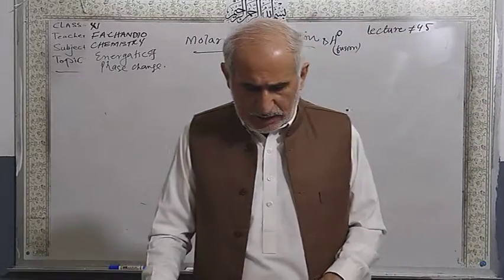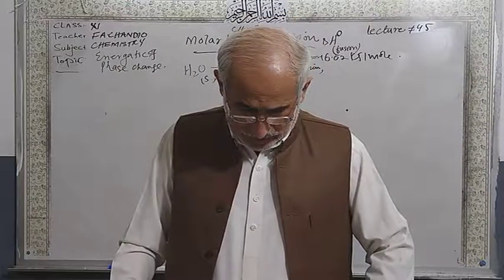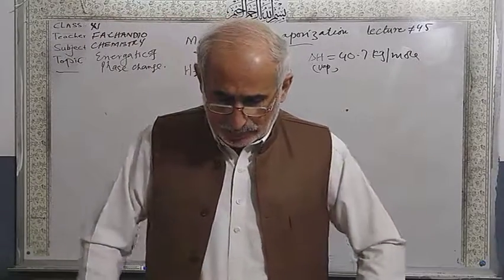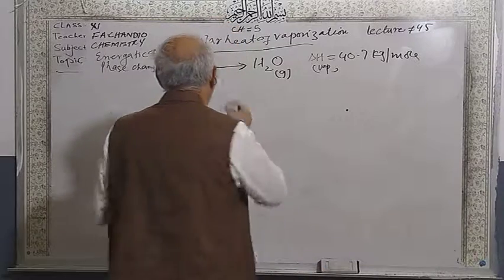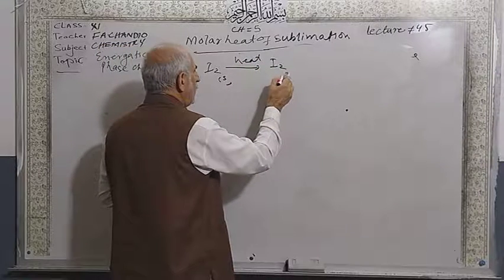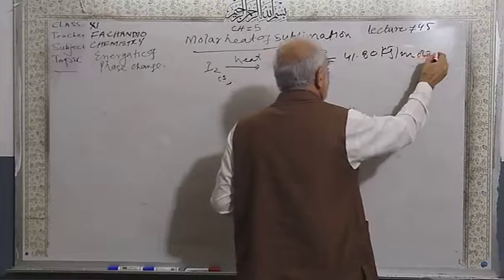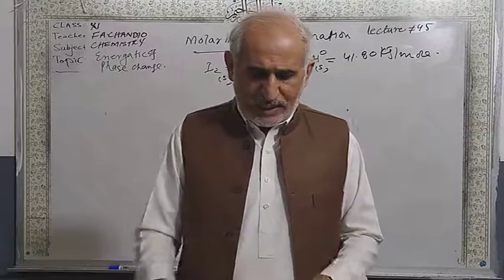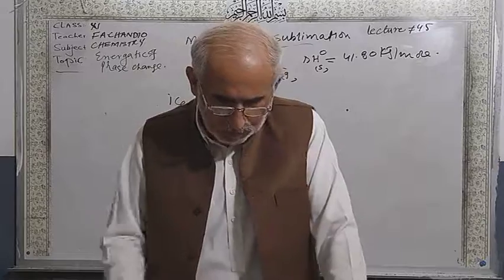Grade 11 Chemistry 45